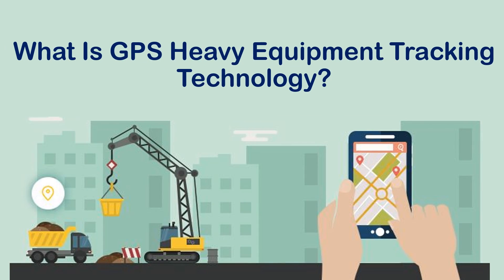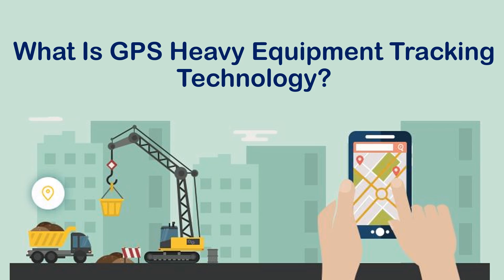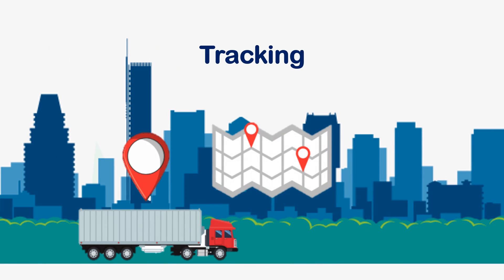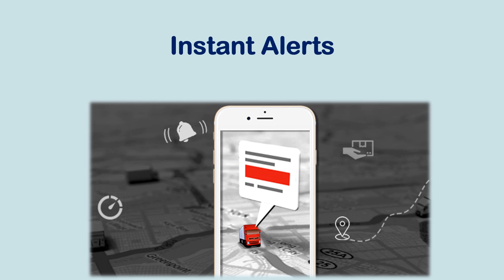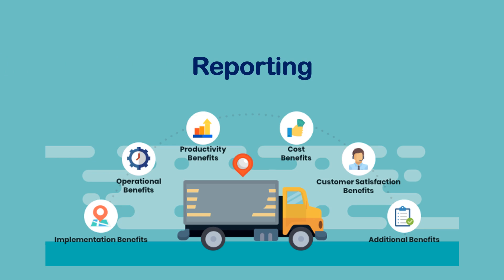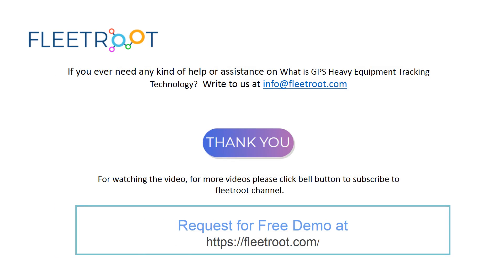What Is GPS Heavy Equipment Tracking Technology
GPS tracking makes available exact coordinates for all equipment involved on a job site. If something is late, worse, or stolen, immediate measures can be taken to prevent further loss.

This technology is helpful in industries like construction, manufacturing, utility company, infrastructure and roadways, landscaping, farming, shipping, and logistics.

GPS system helps in measuring the health of the system to check performance levels. Heavy equipment involves a huge investment in business so it becomes vital to keep checks and balances in the asset management of a project.

The following are the ways in which telematics benefits businesses.

Tracking: A tracker allows a business owner to locate equipment and monitor how it is managed in real-time.

Loss Prevention: The purpose of the tracking abilities of telematics is loss management. With the features like “starter disable” on GPS technology allows businesses to immobilize equipment remotely.

Time Management: GPS system allows a company to monitor the way their assets are being deployed and how employees are managing their time.

It helps in preventing loss in terms of driver overtime. as the system knows precisely when the equipment is engaged 24-hours a day.

Instant Alerts: automated SMS and emails let you know the updates like received and completed deliveries, compliance breaches, and unauthorized equipment use.

Moreover, you get alerts if assets leave the geofence area.

Maintenance: Asset management is not limited to preventing loss and theft, it also involves the performance of assets.

The software looks into metrics like engine hours and usage, inventory, Fuel usage, job site management, equipment idling, components management. It gives you preventive maintenance alerts to improve the life of assets.

Reporting: Detailed monthly reports assist to keep track of top-performing equipment and where to focus on repairs. Data provided by reporting feature helps to make a smart business decision.